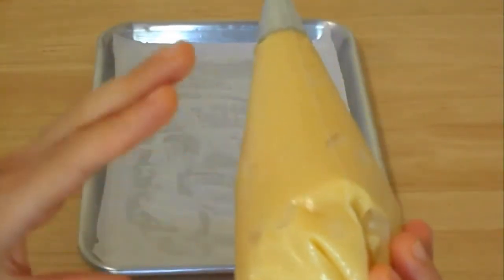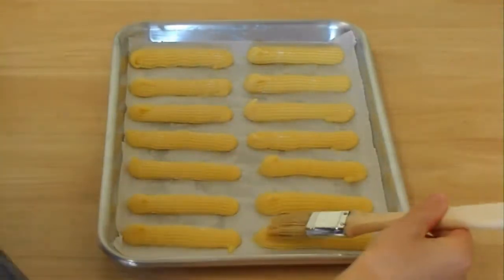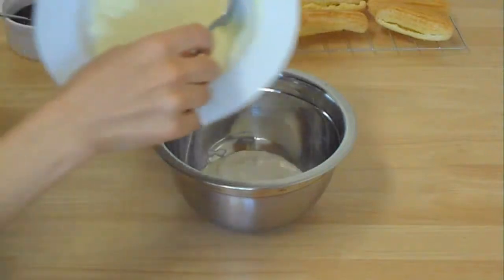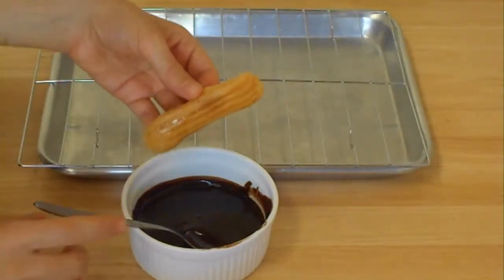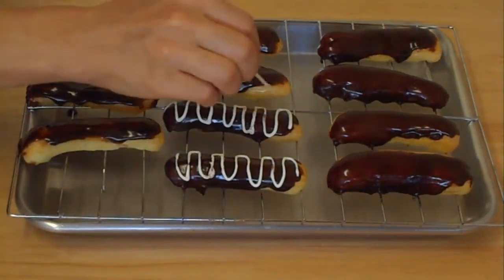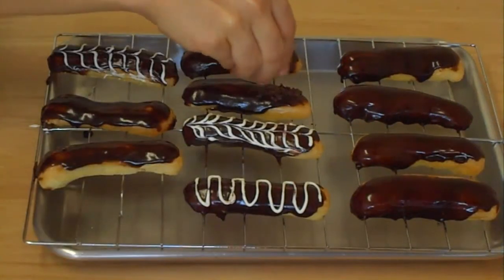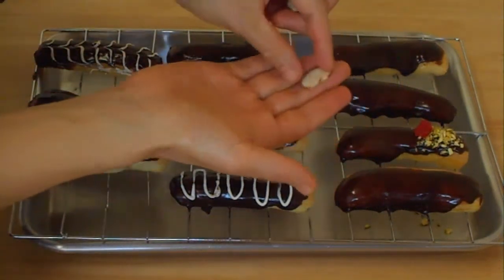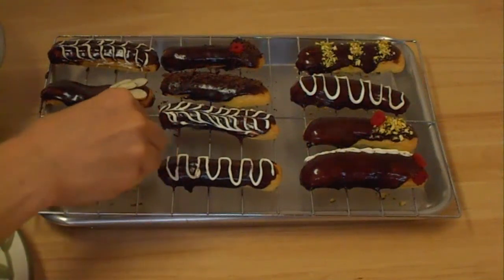Eclairs with decoration tips